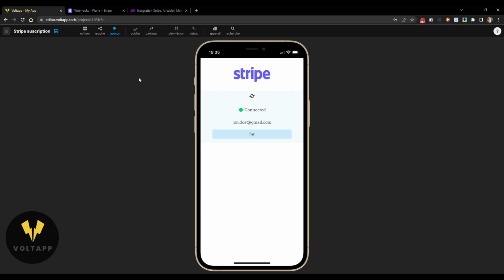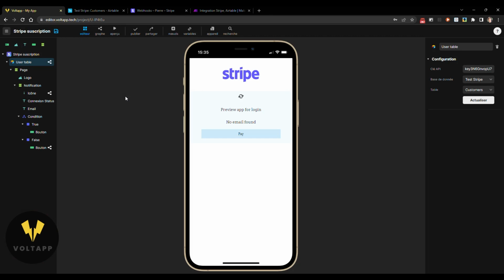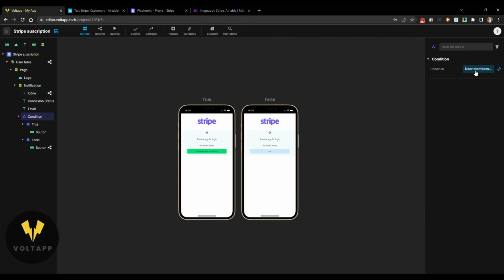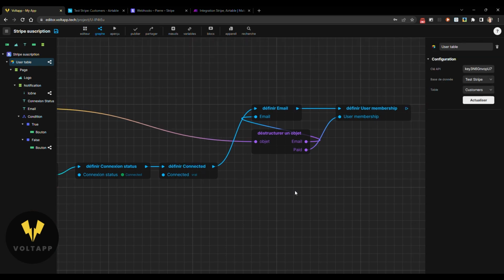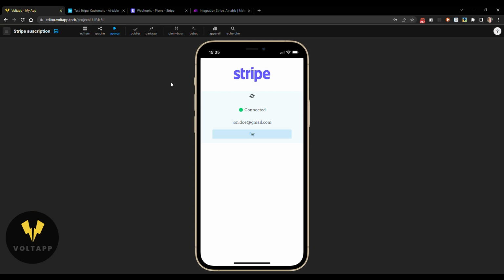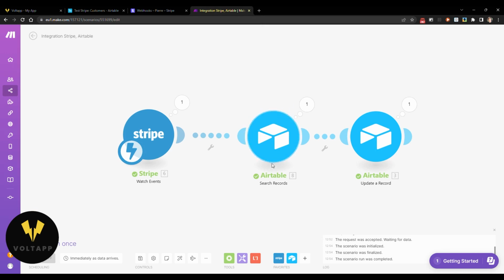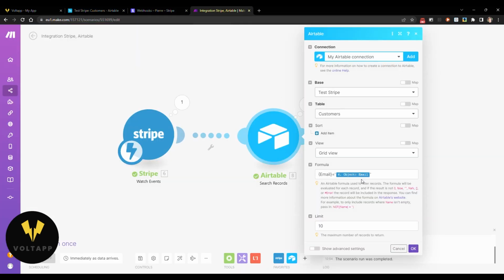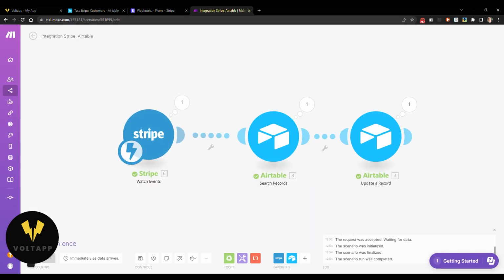Template - Stripe payment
Add payment link (one time or recurring) with Stripe